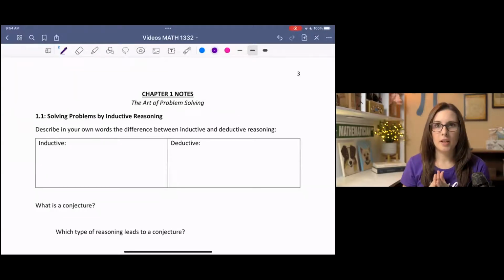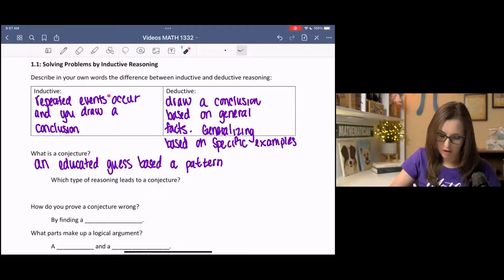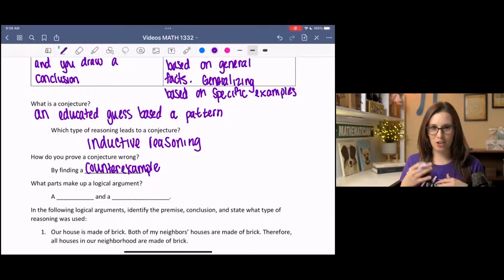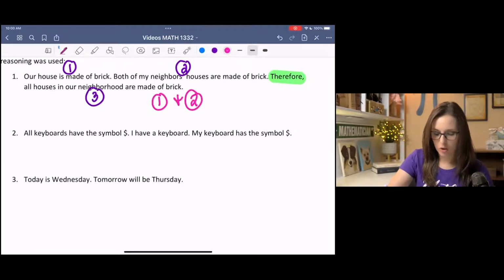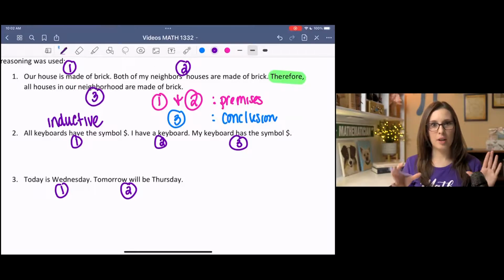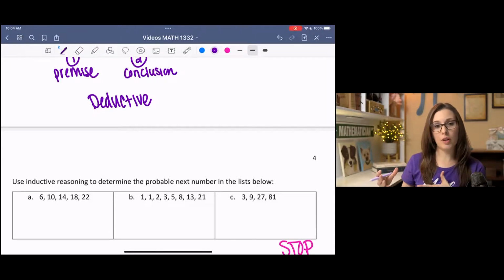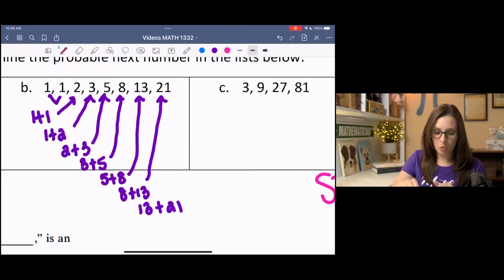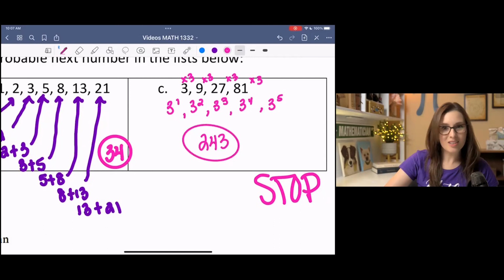Inductive vs Deductive Reasoning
Explore the difference between inductive reasoning and deductive reasoning, then practice using inductive reasoning.